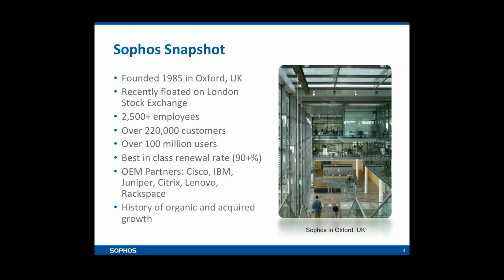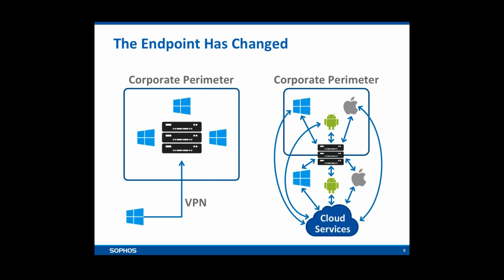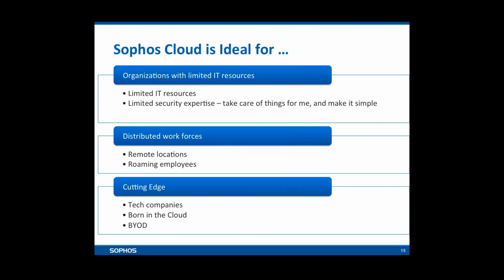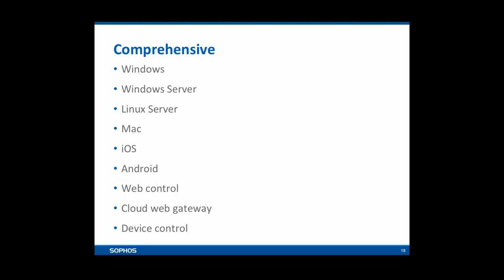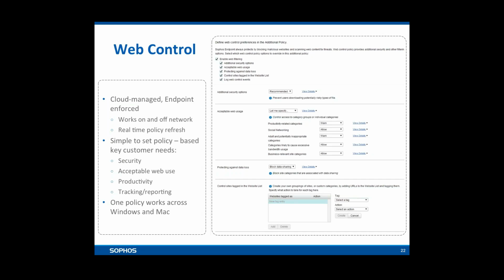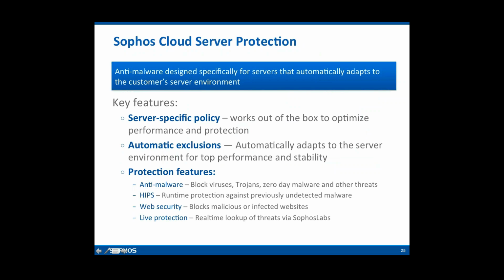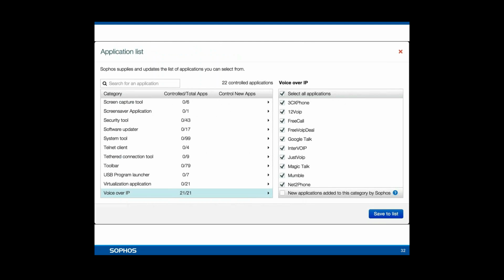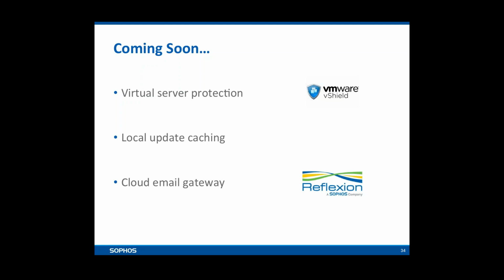Sophos Cloud Webinar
Watch our Sophos Cloud Webinar hosted by Nick Ross from Sophos to find out about the emerging threats and how Sophos Cloud can help
1. Protect your organisation from complex and persistent threats
2. Boost endpoint protection and keep teams secure, in and outside of office hours
3. Simplify the management of multiple security technologies